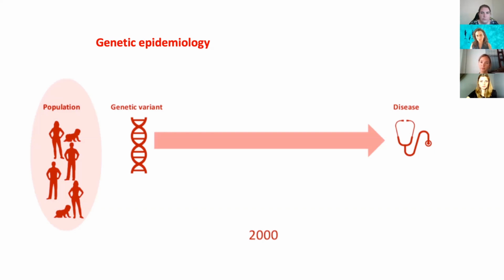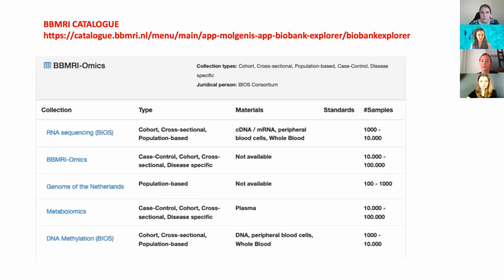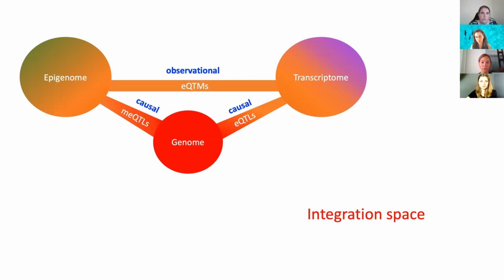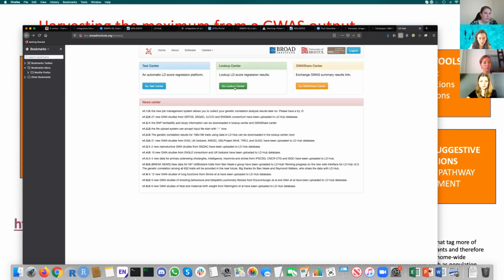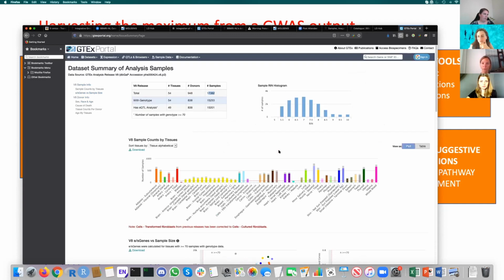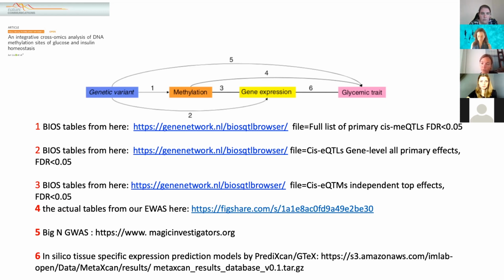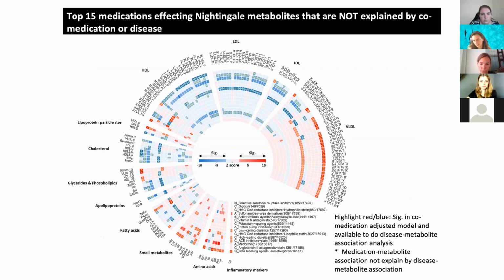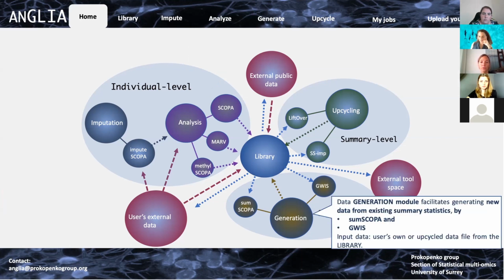X-omics workshop #3: Showcases of multi-omics data integration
Workshop series "Strategies to overcome your challenges in multi-omics data integration"

For the third workshop “Showcases of multi-omics data integration”, X-omics invited Ayşe Demirkan from the University of Surrey to present her recent work and share her experiences on multi-omics data integration.

you can find a summary of this workshop, including the highlights, key take-home messages and all presentations.

Agenda:
0:00:00 Welcome by Anna Niehues, workshop series coordinator (Radboudumc, The Netherlands)

0:03:40 Invited speaker lecture
"Stories of two manuscripts" by Ayşe Demirkan (University of Surrey, UK)

1:18:30 Q&A

[1] Liu, J., Carnero-Montoro, E., van Dongen, J. et al. An integrative cross-omics analysis of DNA methylation sites of glucose and insulin homeostasis. Nat Commun 10, 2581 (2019).

[2] Liu, J., Lahousse, L., Nivard, M.G. et al. Integration of epidemiologic, pharmacologic, genetic and gut microbiome data in a drug–metabolite atlas. Nat Med 26, 110–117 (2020).